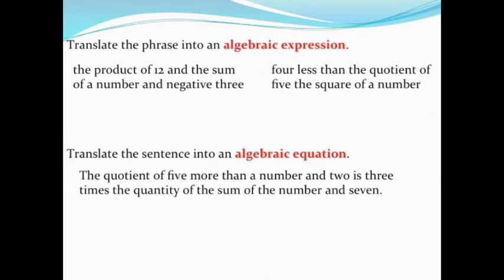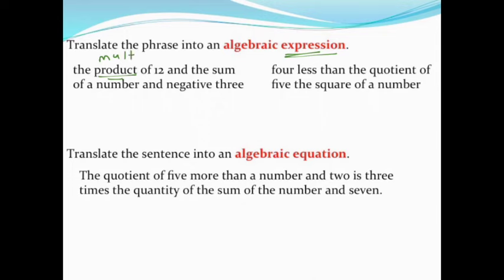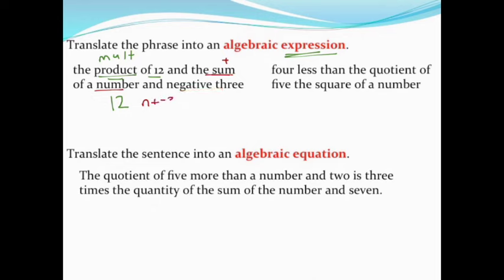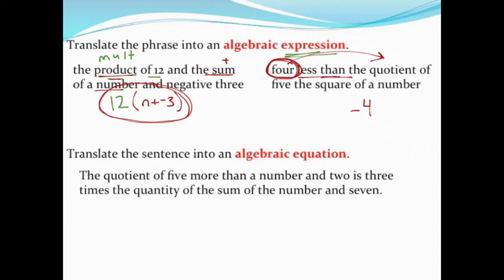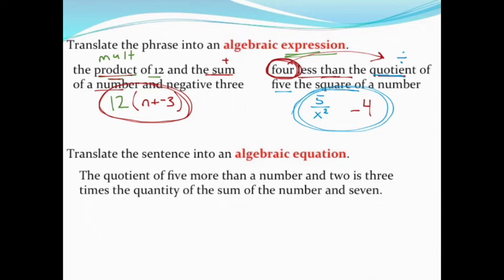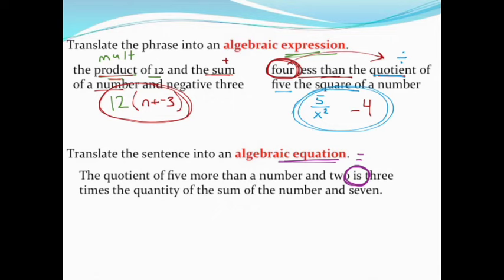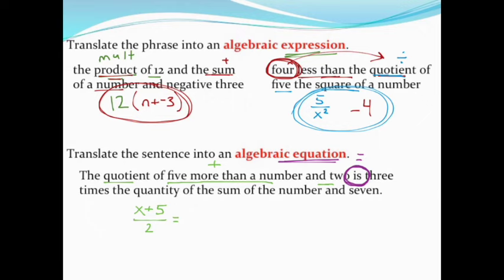Translating algebraic expressions and equations